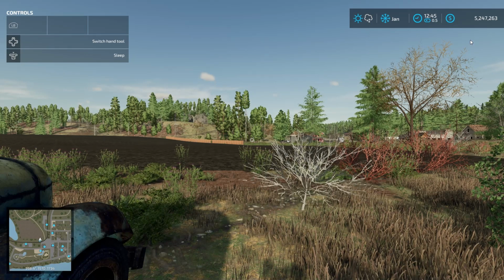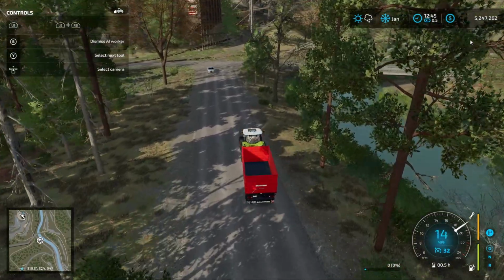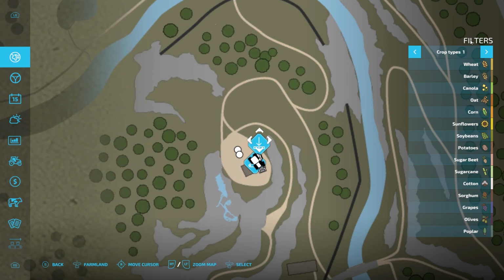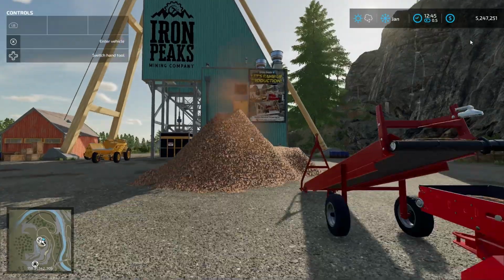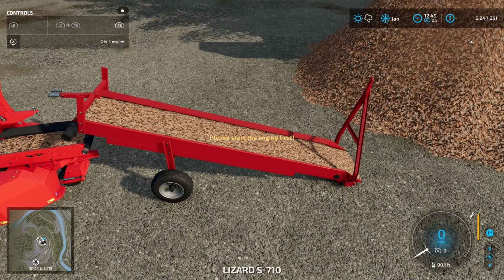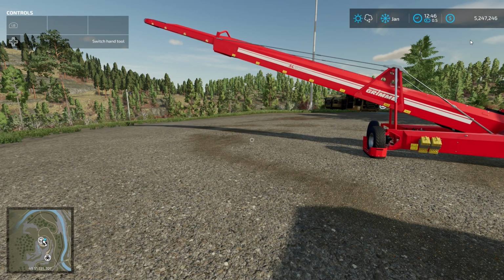Using AI Helper to transport ore in a loop NO MOD NEEDED FS22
In Farming Simulator 22 I set up conveyers at the top of the mountain to load ore and then use the delivery loop.